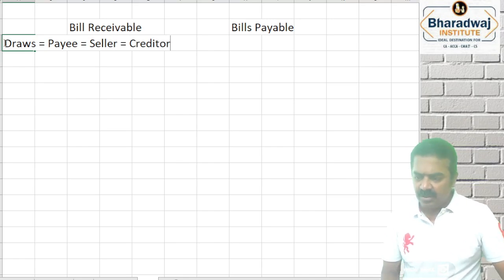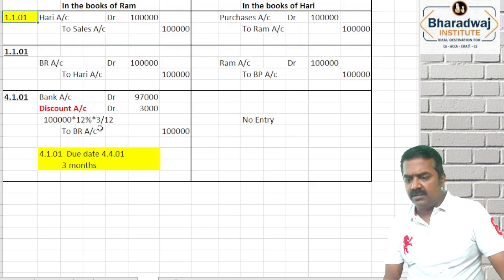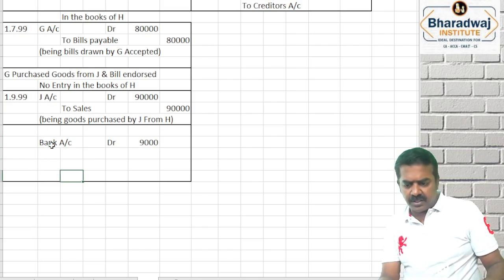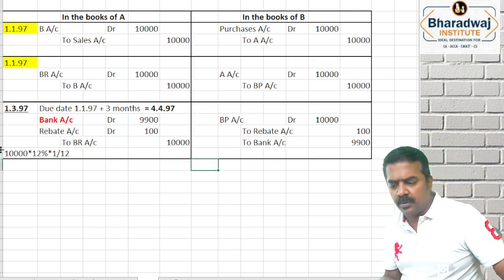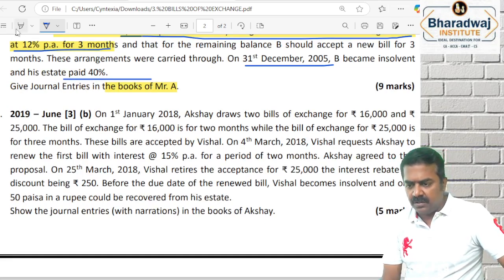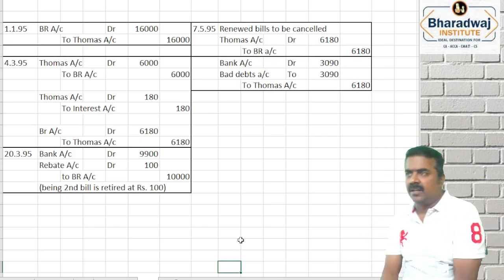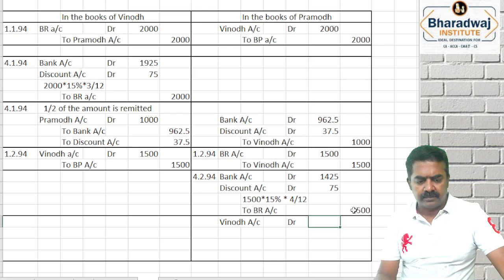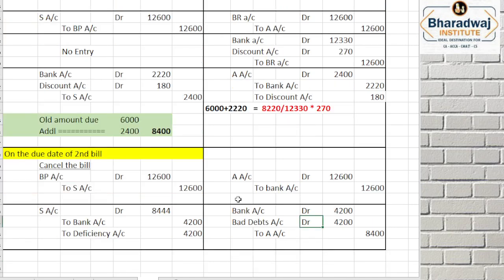Day 2 Bills of Exchange